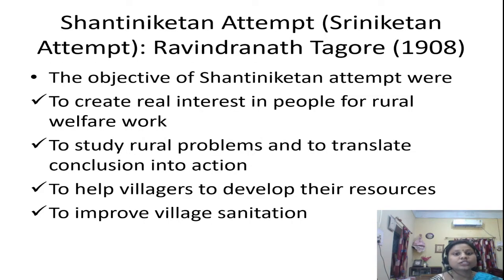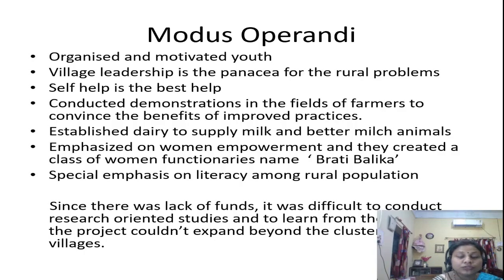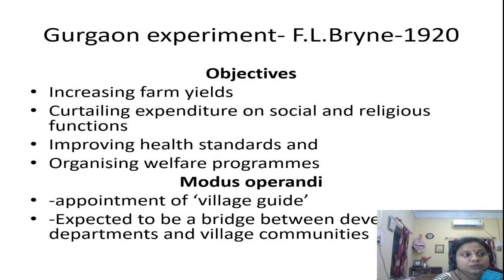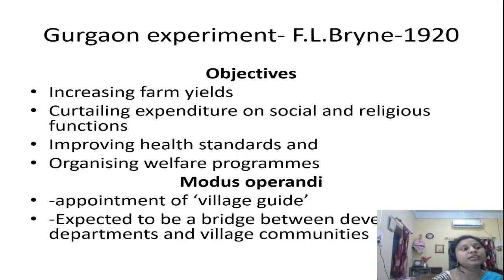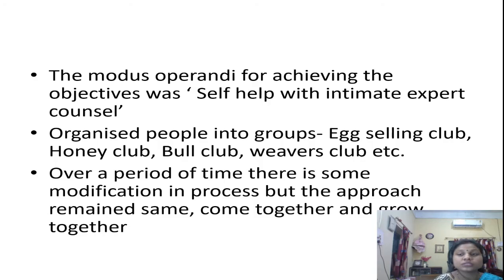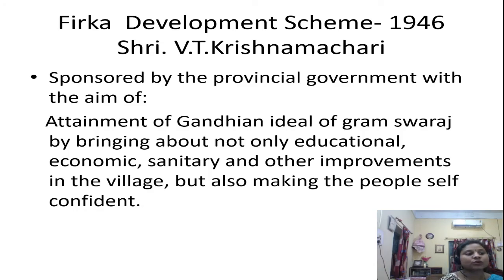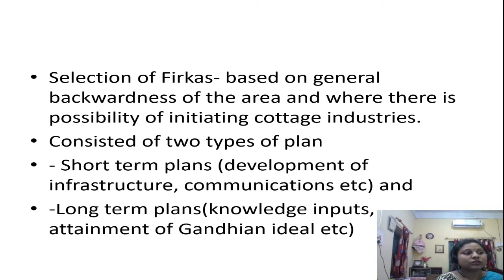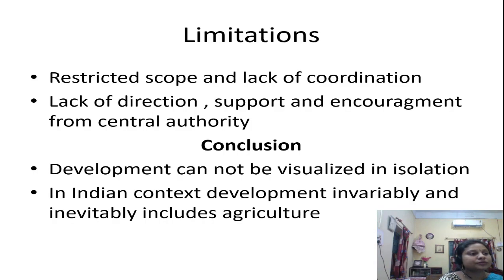PRE INDEPENDENCE EXTENSION PROGRAMME! DR. NEHA PANDEY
Topic: PRE INDEPENDENCE EXTENSION  PROGRAMME
Course : Fundamentals of Extension Education
Lecturer: Dr. Neha Pandey
Semester: IInd
Batch: 2019-20